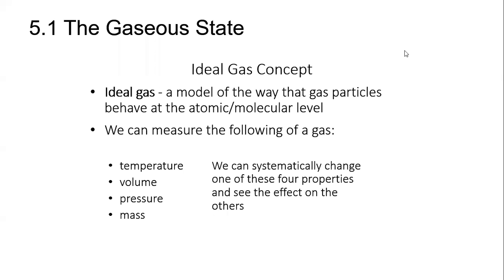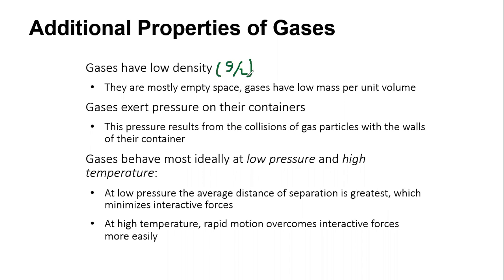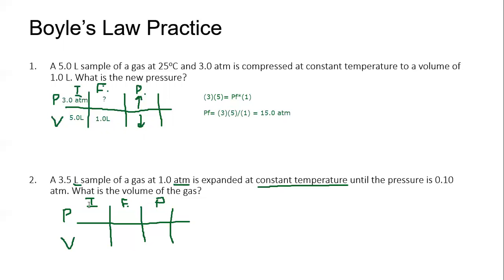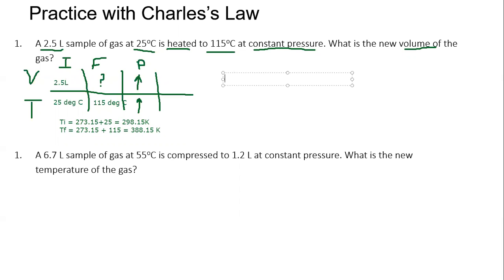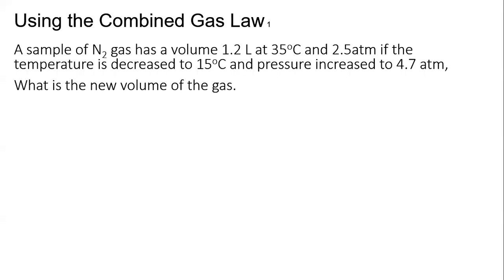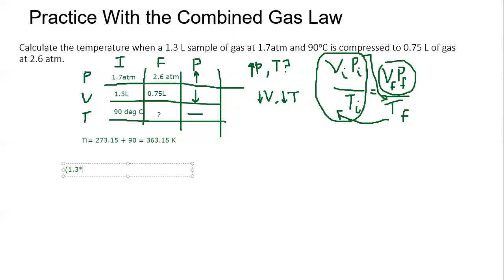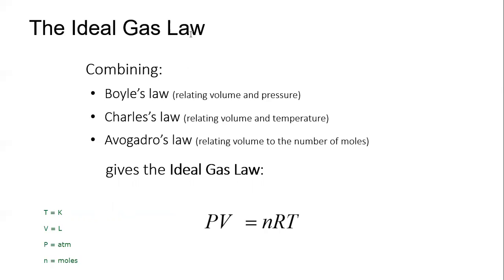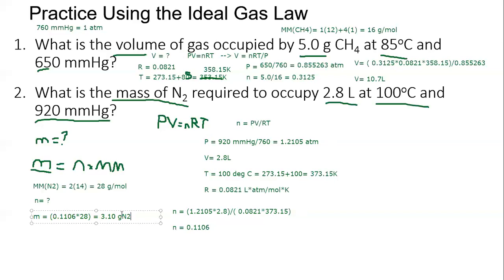Introductory Chemistry: Gas Laws SA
This video explains about the different gas laws and examples.